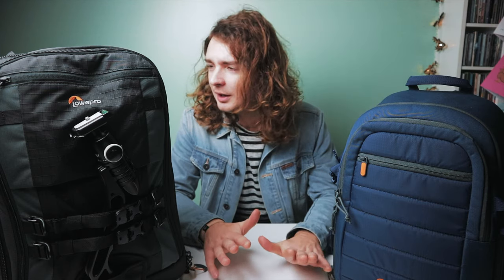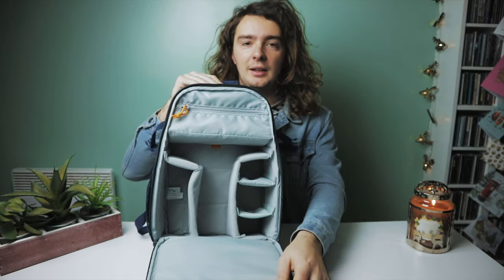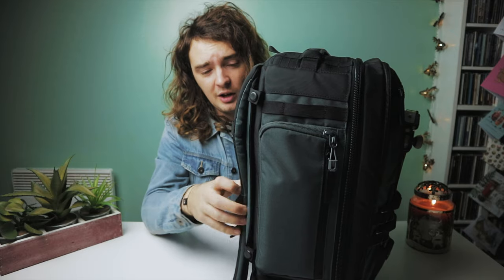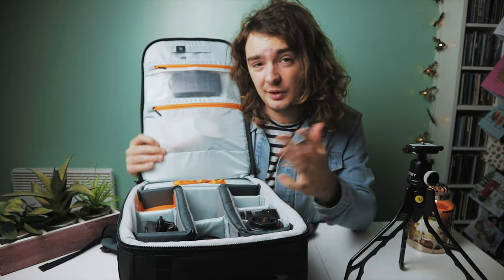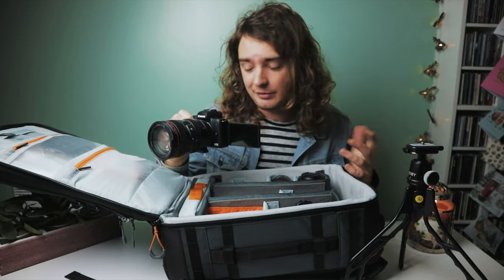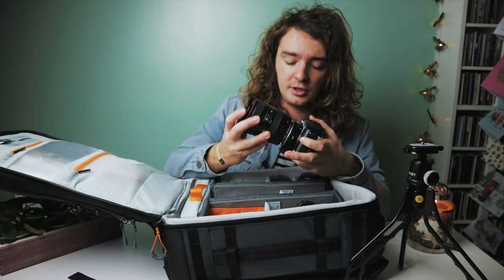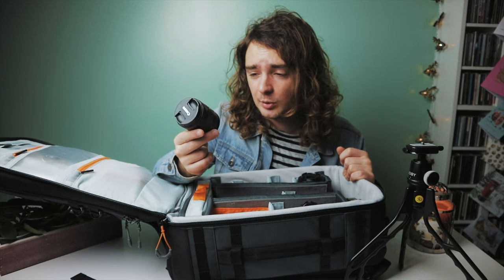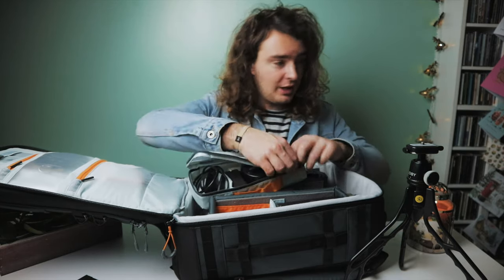WHAT'S IN MY CAMERA BAGS?!? 2020!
Gear I Use:

CAMERA:
Canon EOS M-50
Rode VideoMic Pro
Switchpod
Canon 15-45mm Lens
Lacie Rugged 1TB

GUITARS:
Guild D-120e
Guild M-120e
Guild Starfire iii

PEDALS:
Fishman Aura DI
Fishman TonedEQ